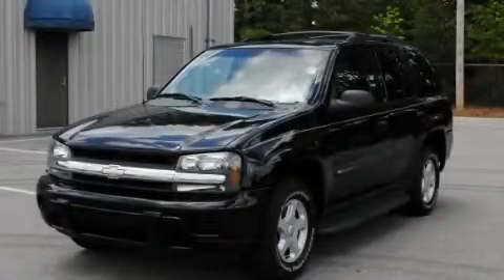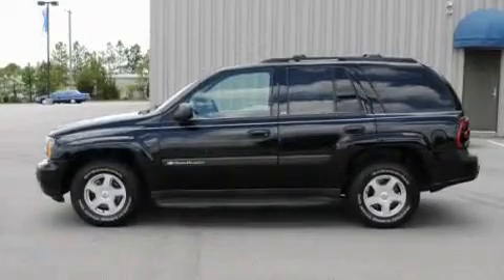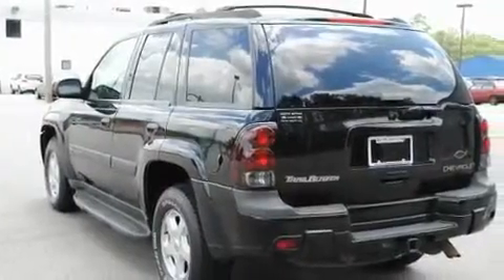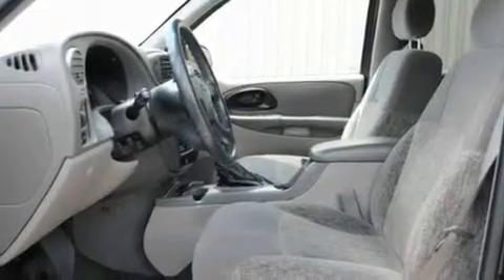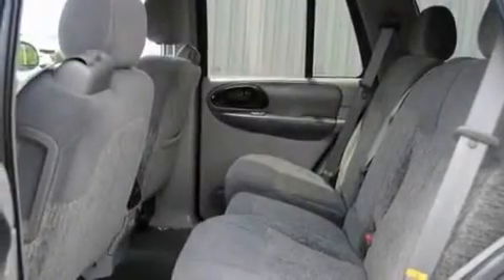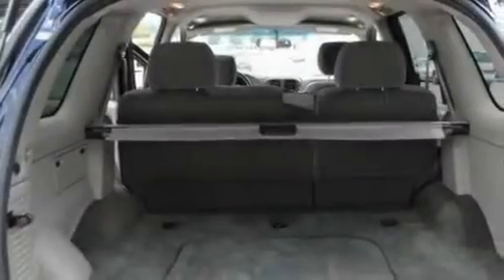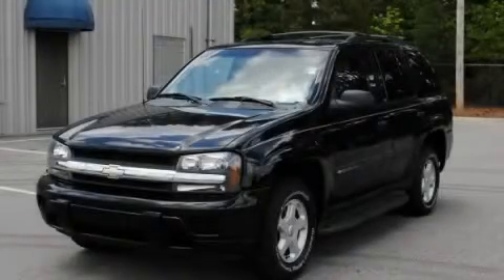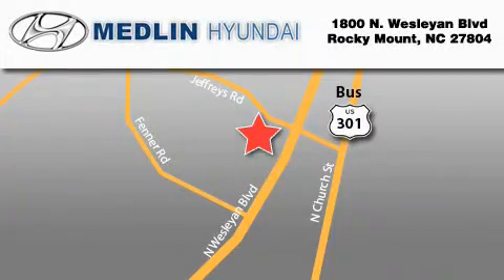2003 Chevrolet TrailBlazer Rocky Mount NC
Year : 2003

 Make : Chevrolet

 Model : TrailBlazer

 Engine : 4.2L 6 Cyl. Fuel Injected

 Trans . : Automatic

 Exterior : Black

 Miles : 93,042

 Medlin Hyundai

 1800 N. Wesleyan Blvd

 Preowned 2003 Chevrolet TrailBlazer Rocky Mount NC